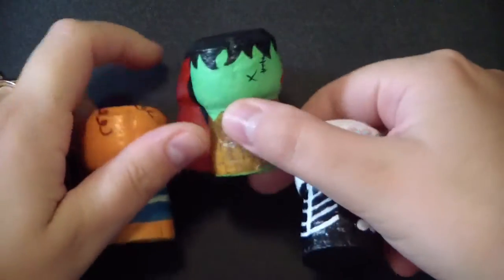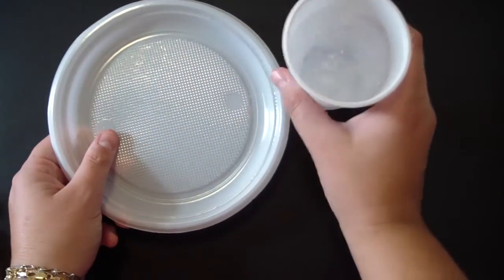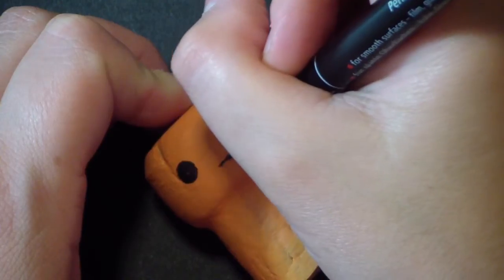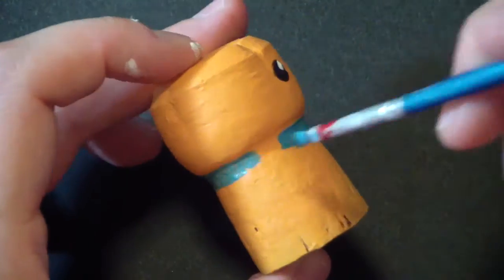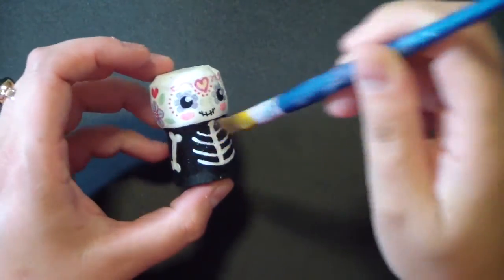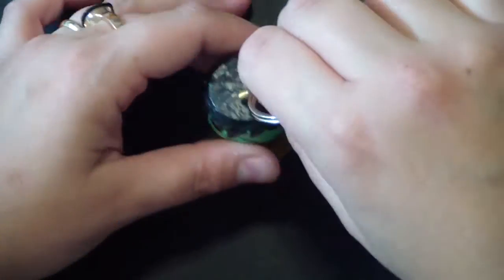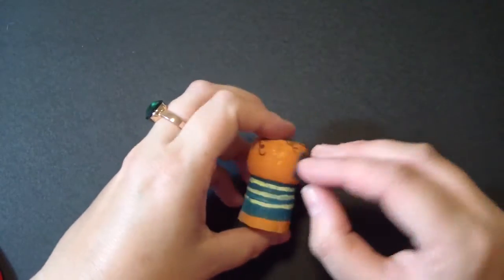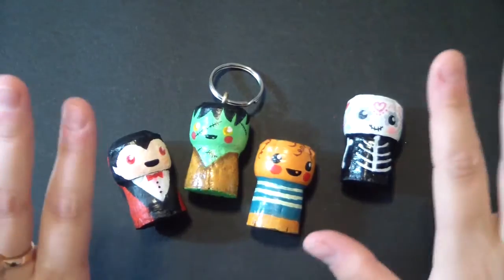How to recycle wine CORKS to make DIY Halloween Cute Monsters (toys, key holders, magnets)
Hello my dear FANTASTICS! This is a easy and funny idea for Halloween: little cute monsters made with...WINE CORKS!